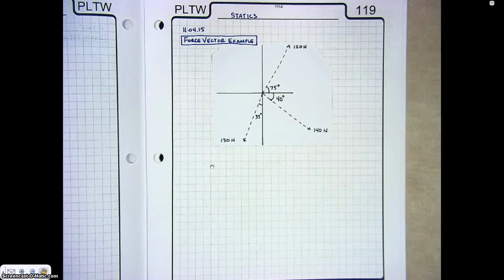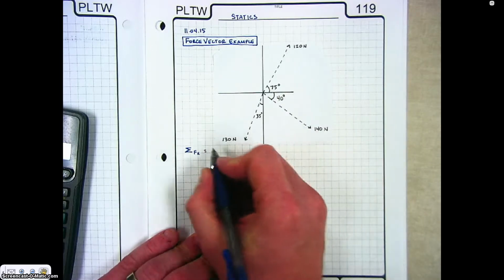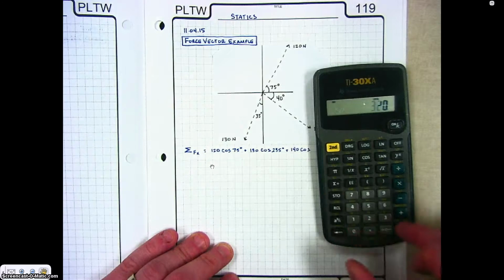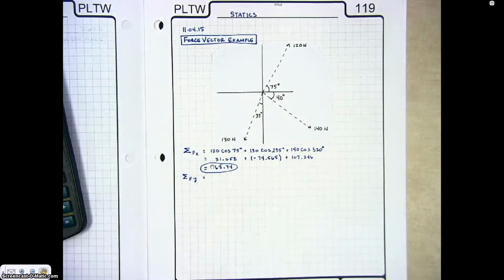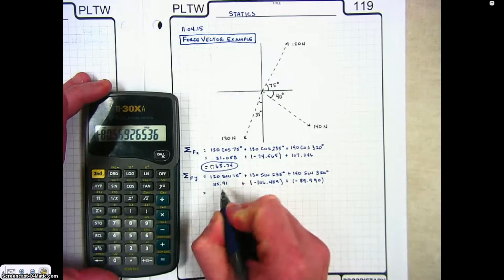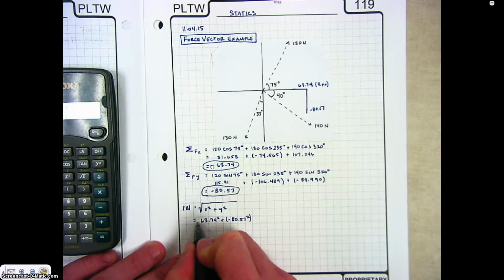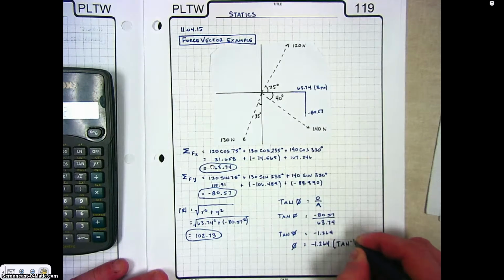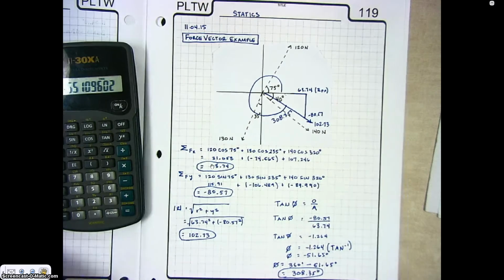L21 | Force Vector